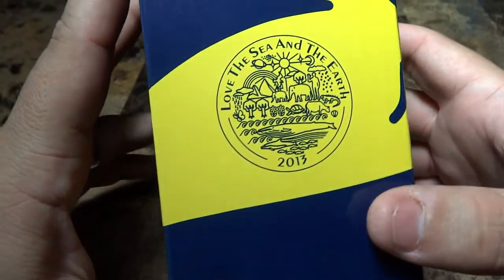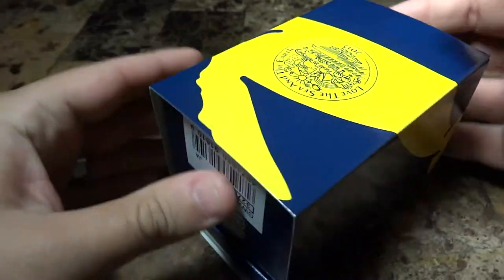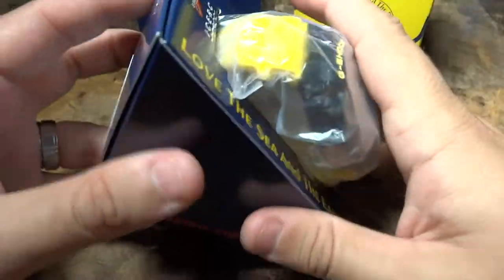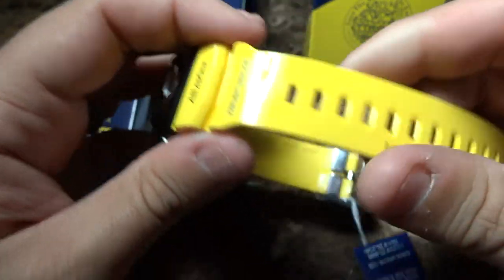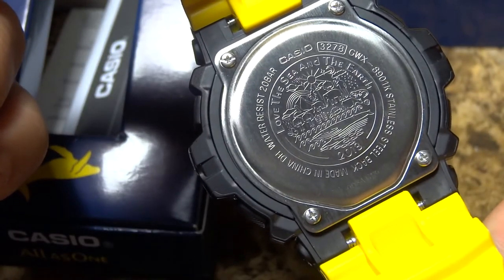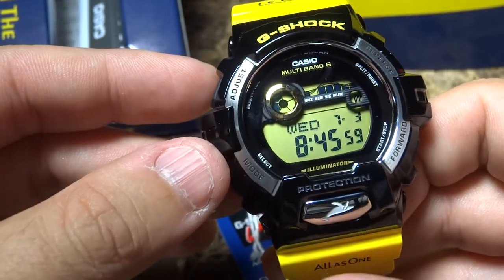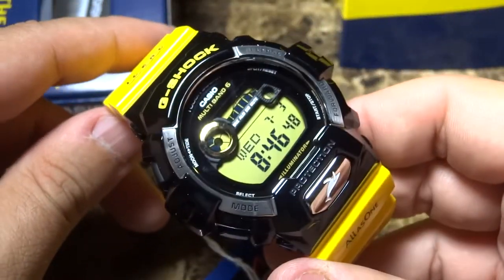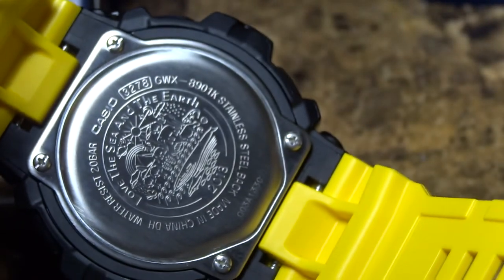CASIO G-SHOCK REVIEW AND UNBOXING GWX-8901K-1JR 2013 DOLPHIN AND WHALE ICERC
🔷CASIO G-shock GD-120CM-8
🔷 Husky precision Screwdriver Set
🔷 Microfiber Cleaning Cloths
🔷CR2016 Lithium Coin Cell Battery

🔷 My Go To Economical Classic Round Faced G-shock

🔷 My Go To Economical Classic Square Faced G-shock

🔷 Great Classic G-shock